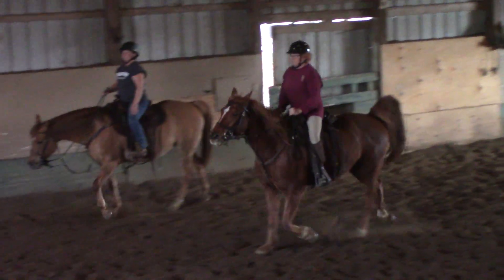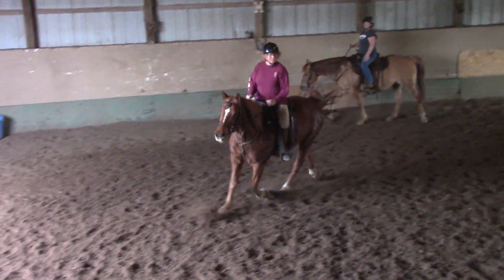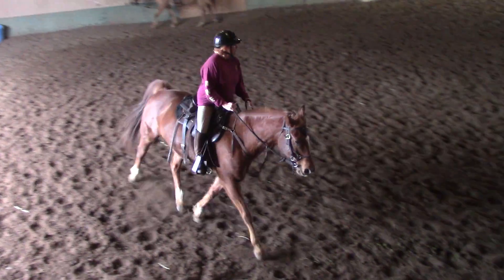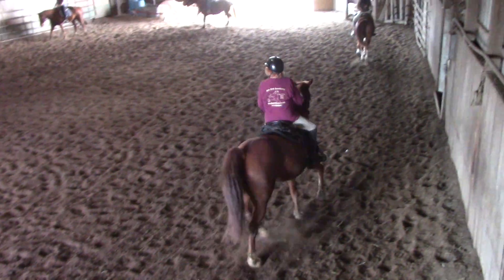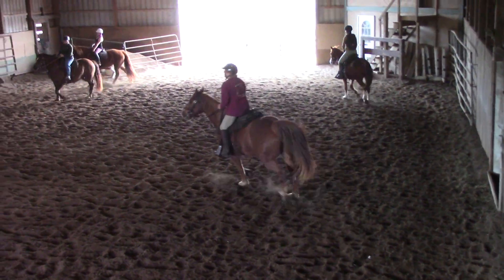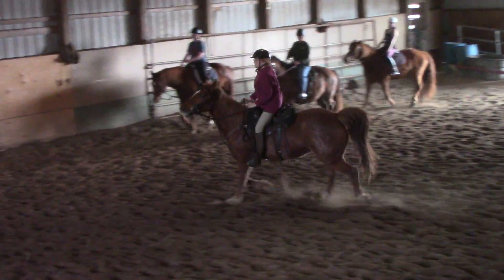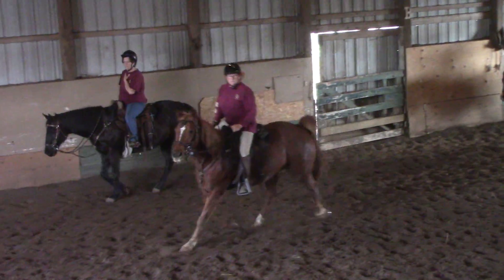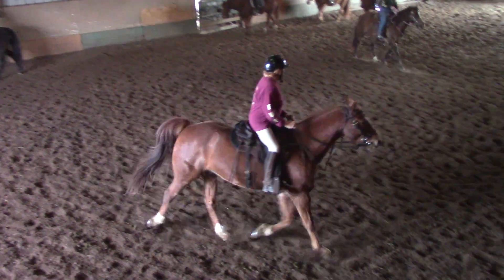Jake Lessons 2 15 2018 Part I